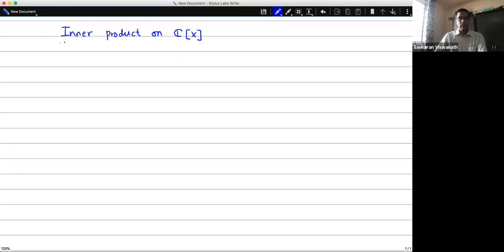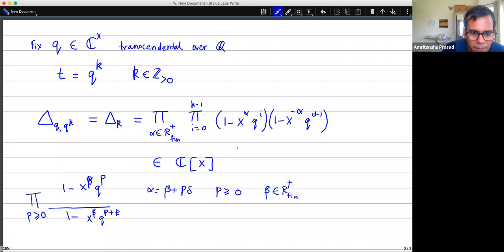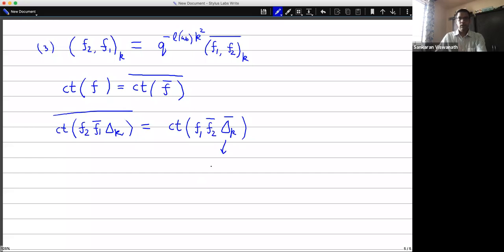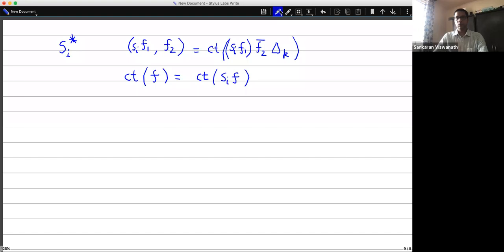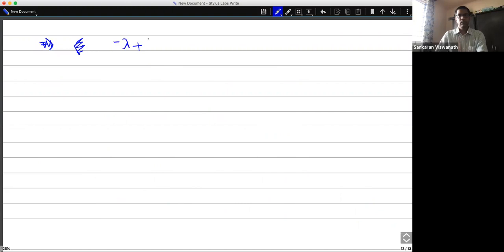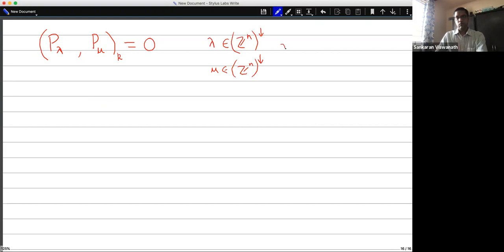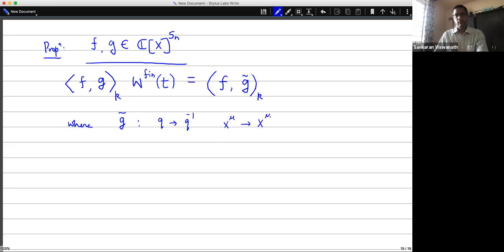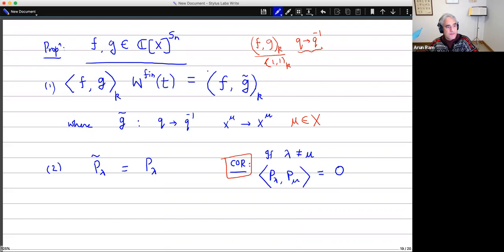Lecture 20-S Viswanath